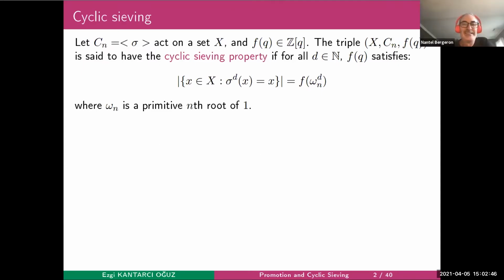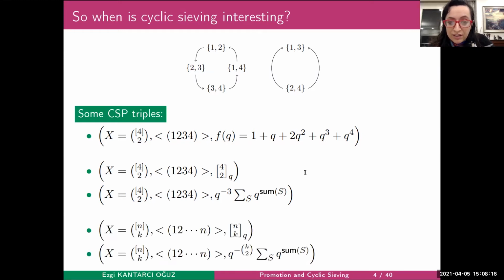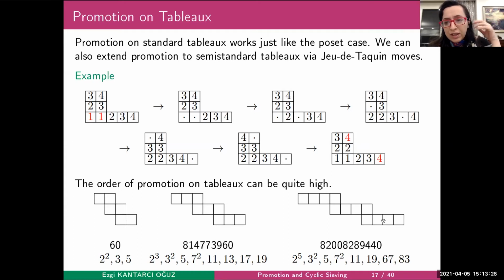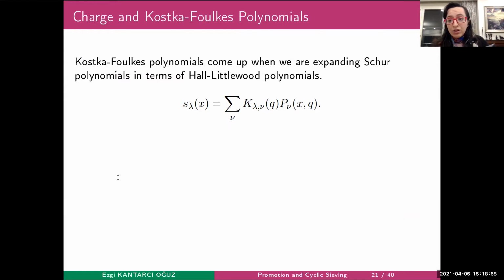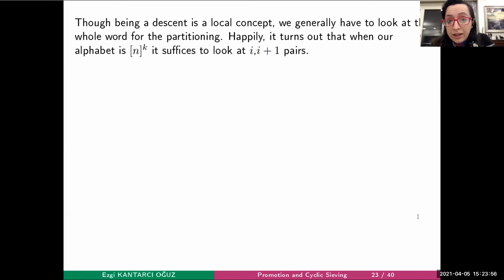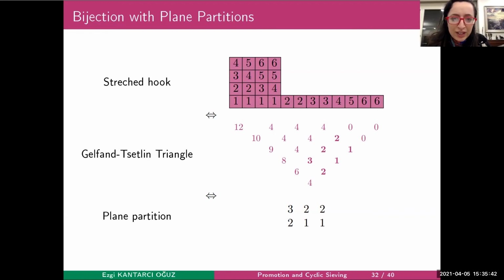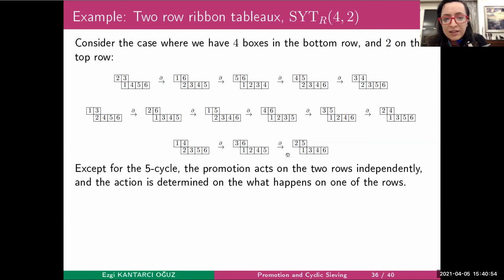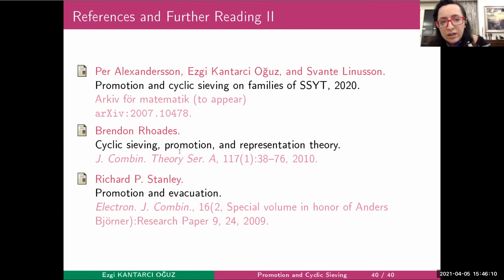Ezgi Kantarcı Oğuz (Royal Institute of Technology, Stockholm) - 05 April 2021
Ezgi Kantarcı Oğuz from Royal Institute of Technology, Stockholm talked about "Promotion and cyclic sieving on families of SSYT".